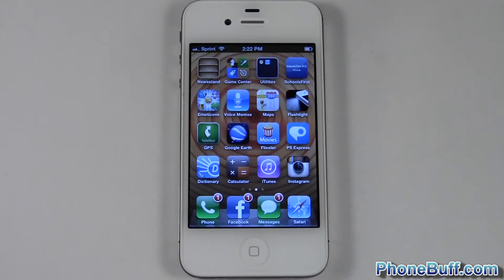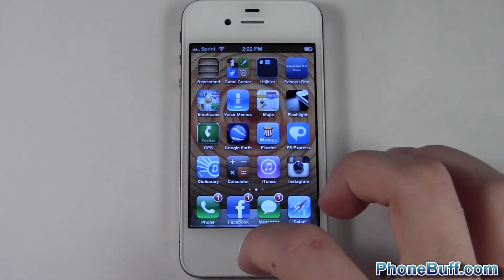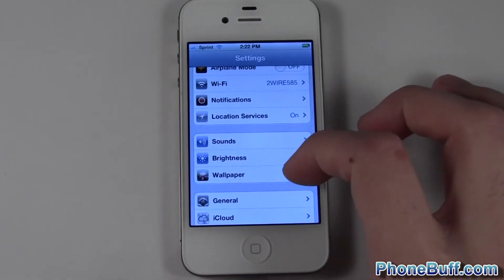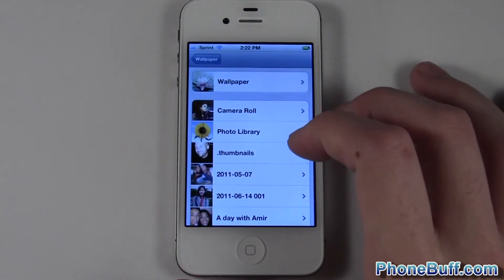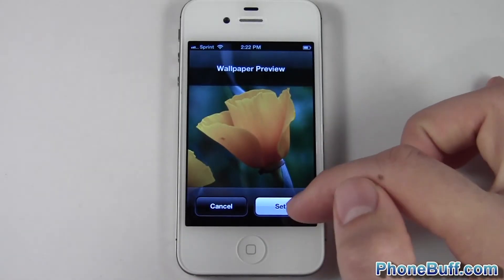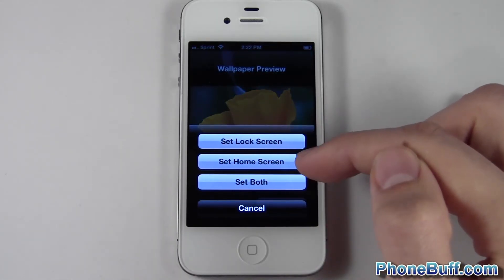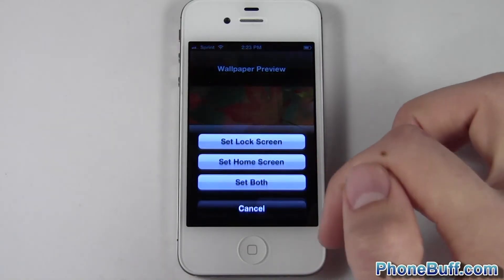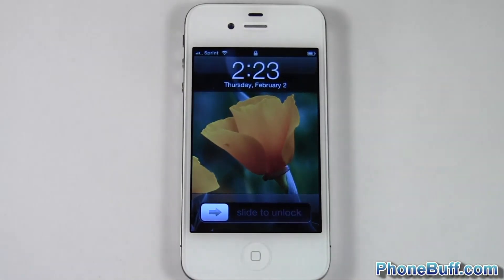How To Set A Wallpaper On The iPhone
Video showing you how to set or change a wallpaper on your iPhone 4/4S (or any generation) for both the home screen and the lock screen. The home screen wallpaper is the one that shows up in the background behind your apps, whereas the lock screen wallpaper is the one you see when unlocking your iPhone.

Send Products To:
PhoneBuff
23811 Washington Ave 110-394